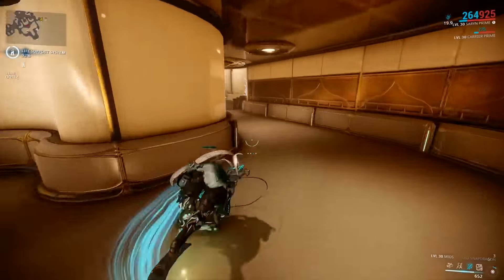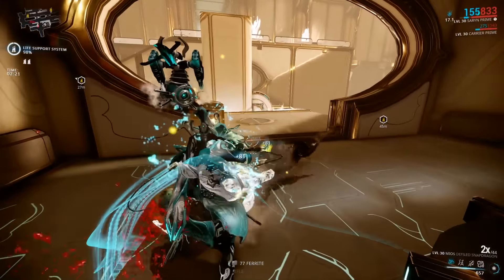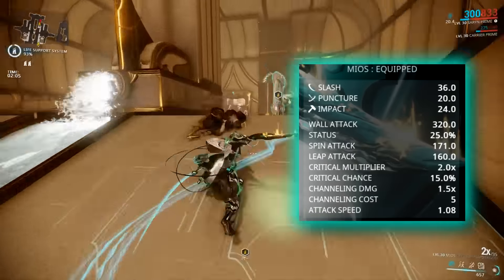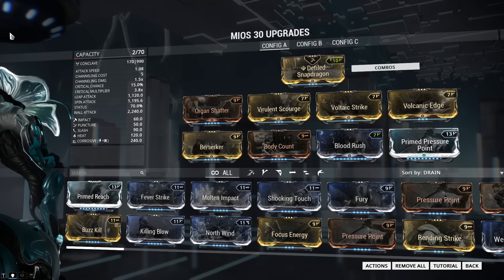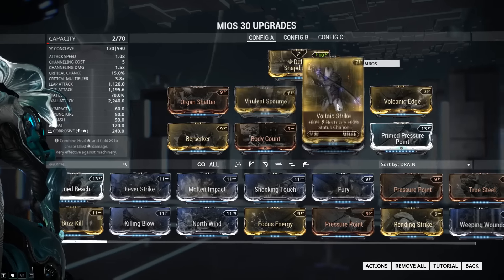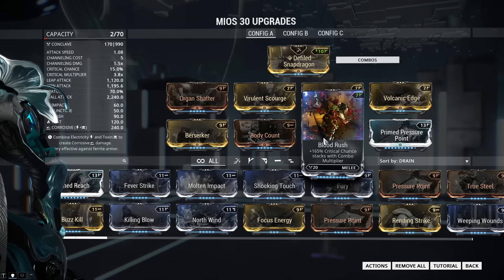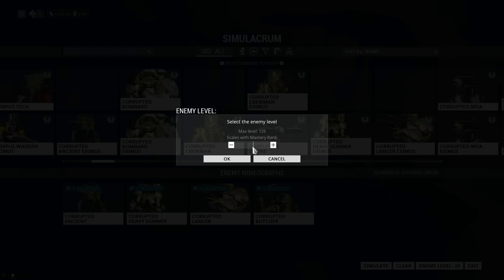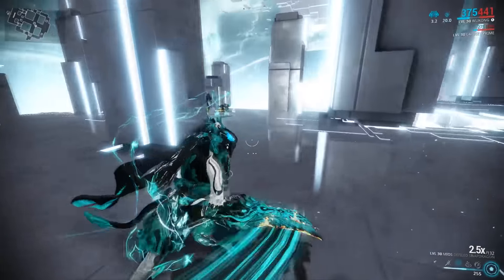Warframe Watch it in Action: Mios Hybrid Build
Check out some of the other stuff on the channel by browsing my playlists!